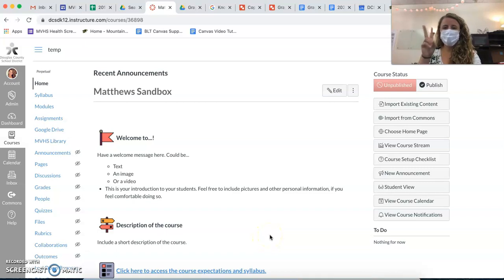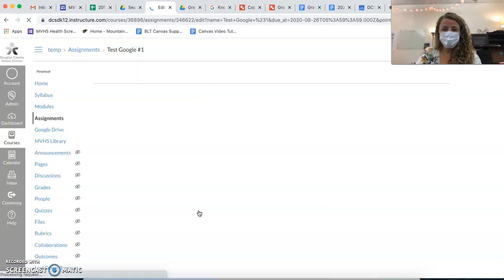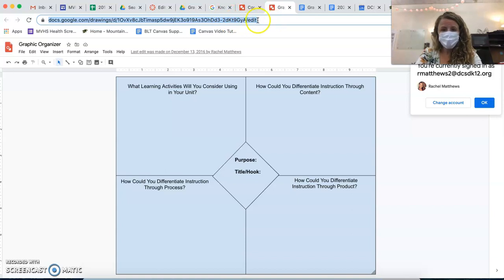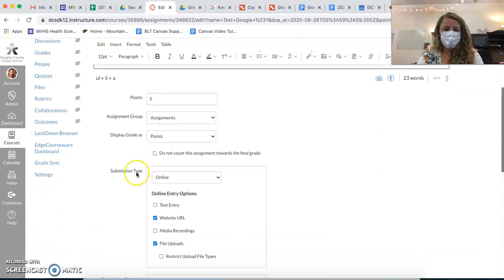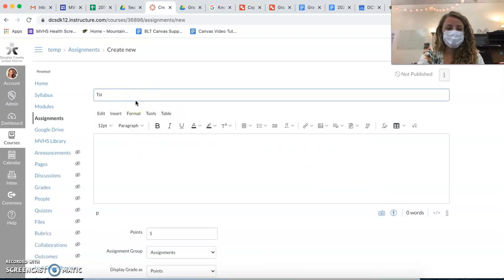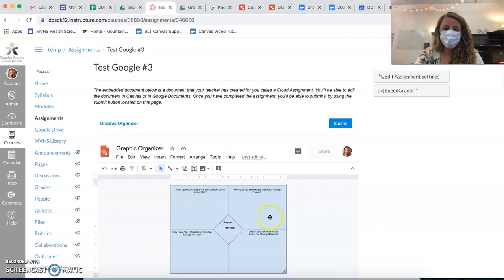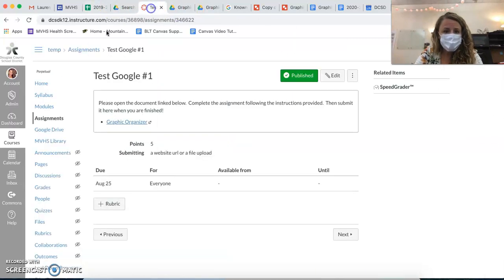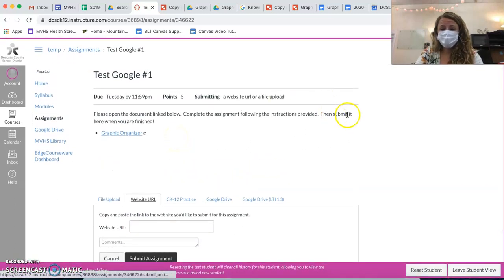Two methods to force "Make a Copy" for a Google Doc in Canvas